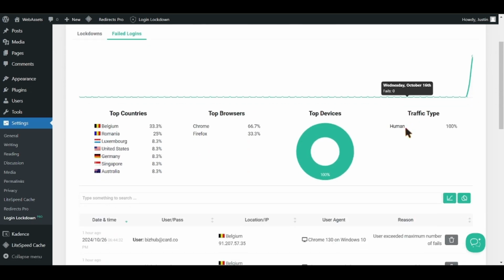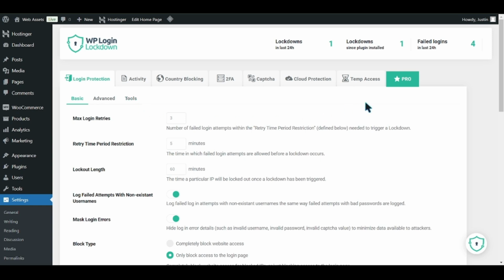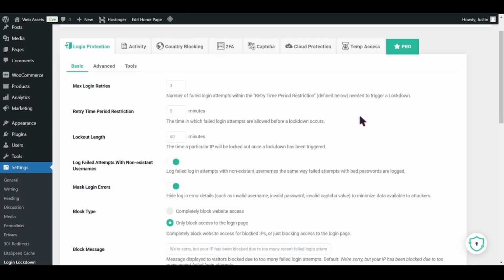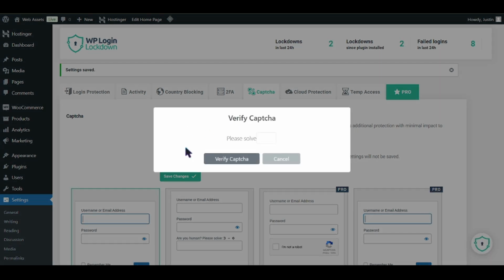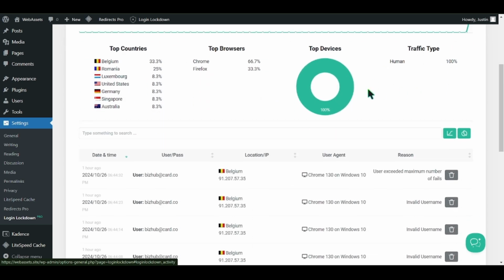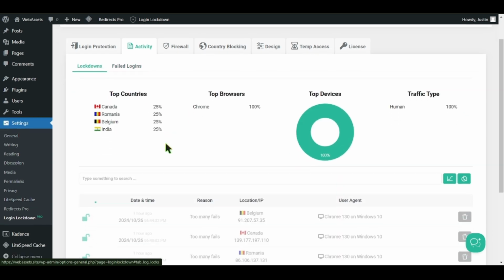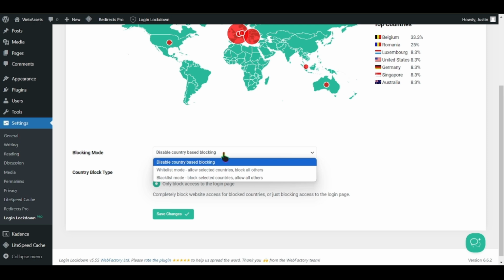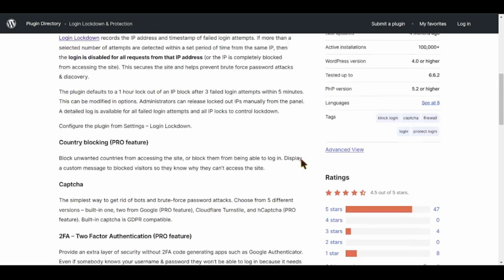Secure Your WordPress Login with WP Login Lockdown: Ultimate Anti-Bot & 2FA Solution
📚About Login Lockdown

Keep your WordPress site secure with WP Login Lockdown! This plugin offers powerful protection against unauthorized access with cloud blacklists, bot blocking, and firewall features. Customize your login page, change login URLs, and enable two-factor authentication (2FA) for extra security. With a centralized dashboard and detailed user logs, managing site security across multiple WordPress installations is easy. Watch the video to see how WP Login Lockdown keeps your site safe without slowing it down!